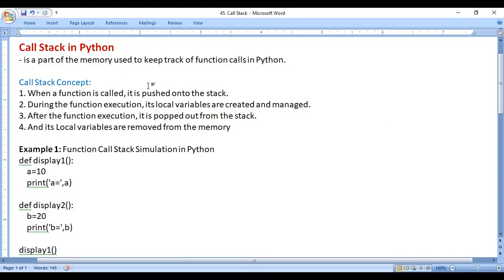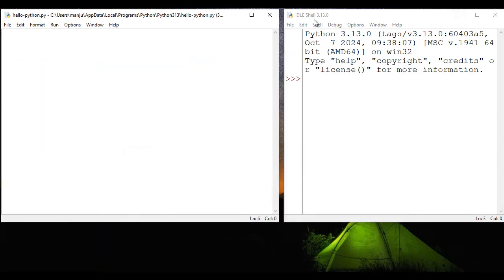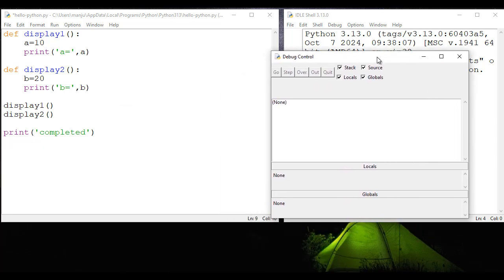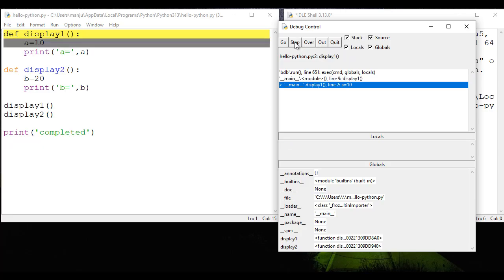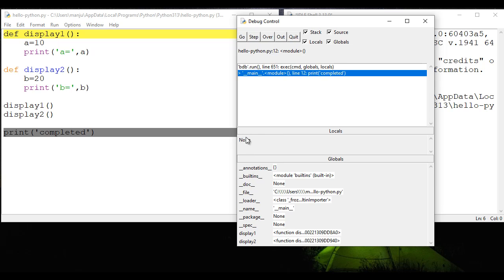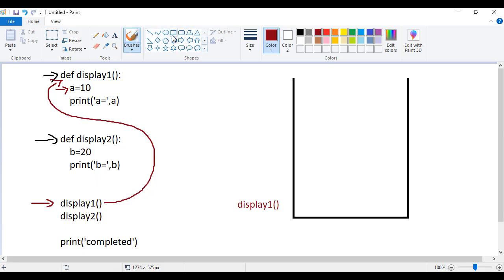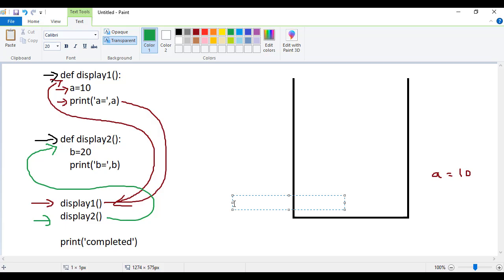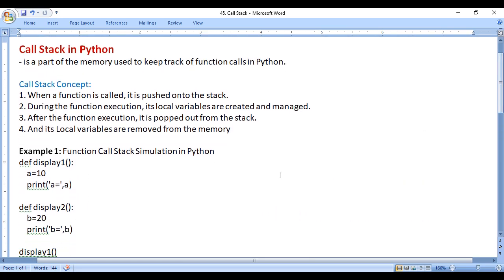Call Stack in Python - Python Tutorial 45 🚀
► Understanding the Call Stack in Python: Learn how Python's call stack manages function calls and local variables. Discover the process of pushing and popping functions on the stack, ensuring efficient memory management. Watch as we simulate the function call stack in a simple Python program.